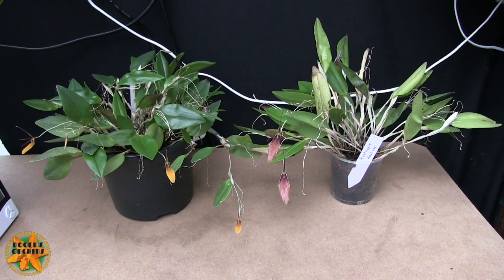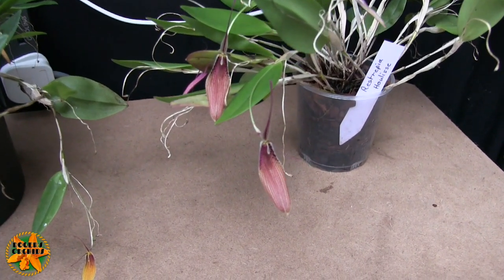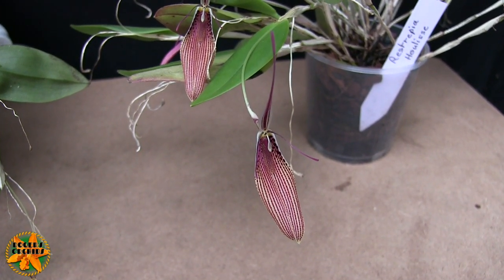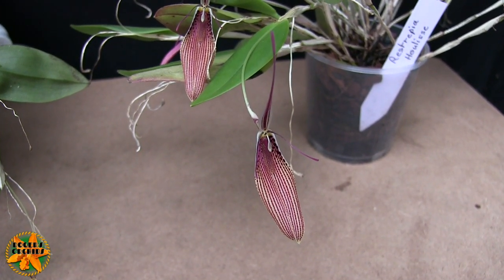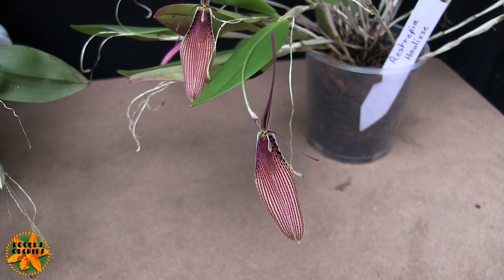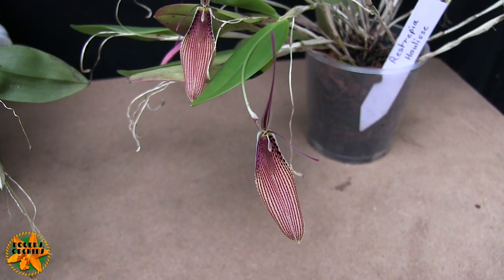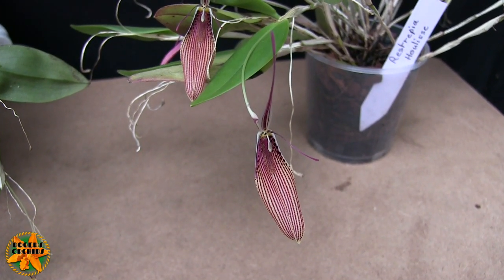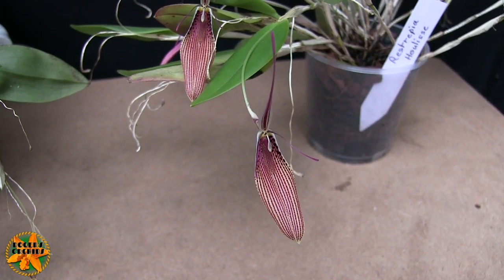Every Orchid in Bloom on the 8th Feb. 2021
My regular monthly update of my orchids in bloom on this day - the 8th.